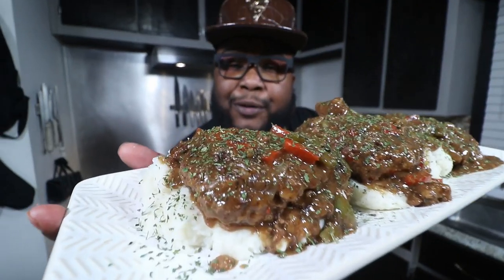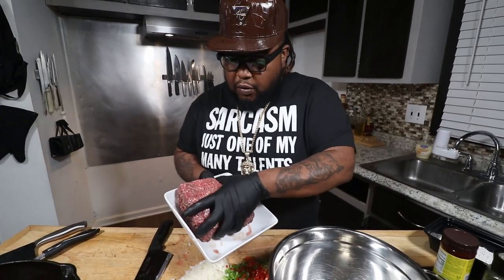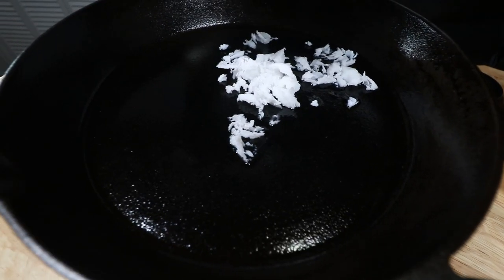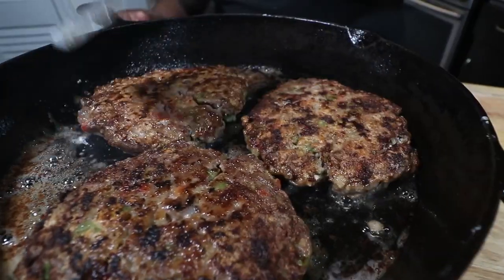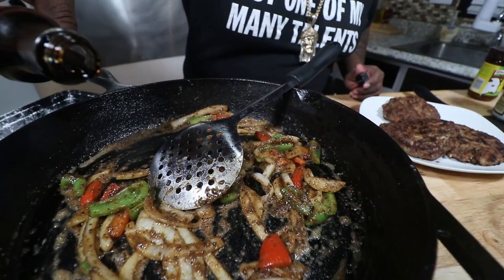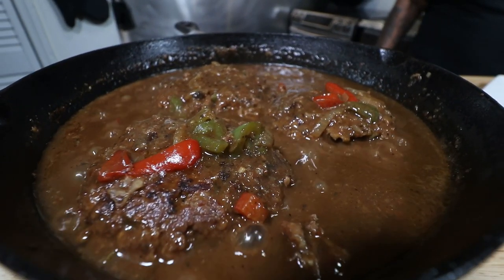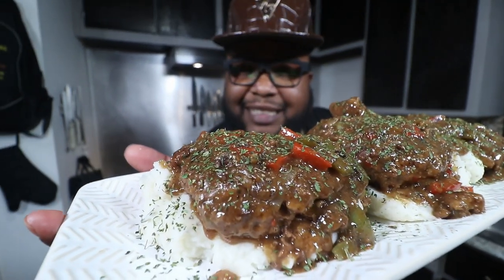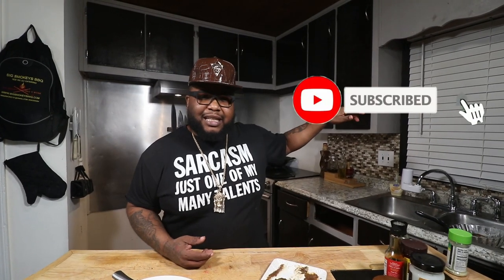HOW TO MAKE SALISBURY STEAKS + BROWN GRAVY + GARLIC MASHED POTATOES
LET’S EAT: EPISODE 48!!! SOME CALL IT THE POOR MANS STEAK, SOME CALL IT HAMBURGER STEAK, BUT IT'S TRUE TITLE IS SALISBURY STEAK, LEAN, SAVORY GROUND BEEF SMOTHERED IN A CREAMY BROWN GRAVY. BEST SERVED WITH FLUFFY MASHED POTATOES.  ALWAYS PEACE AND LOVE!!!

MAGIC DUST IS A UNIQUE ALL PURPOSE BBQ RUB WITH A BLEND OF HERBS AND SPICES CREATED OVER 10 YEARS OF COOKING & SMOKING MEATS ALL TYPES OF WAYS BY BIG SMOKEYS OWNER & FOUNDER CHEF RAY.

THE MUSIC IS ALL ORIGINAL MUSIC BY D'INFERNO IF YOU LIKE WHAT YOU HEAR CLICK THE LINK BELOW TO CHECK OUT SOME VIDEOS AND LISTEN TO SOME GREAT TUNES!!

SALISBURY STEAK AND GRAVY RECIPE:
1 1/2 POUNDS GROUND BEEF SIRLOIN (LEAN GROUND BEEF)
 1/4 CUP DICED ONION
1/4 CUP DICED BELL PEPPER (RED/ GREEN)
1 TBSP MINCED GARLIC
1 TSP WORCESTER SAUCE
1 TSP BROWNING
1 CUP AP FLOUR
1 TBSP BEEF BOUILLON
1 1/2 TBSP S.P.G.
1 CUP BEEF BROTH
1 CUP WATER
1 TBSP E.V.O.O
1 TBSP BEEF FAT
1 TBSP PARSLEY (GARNISH)

GARLIC MASHED POTATO RECIPE:
3 LARGE POTATOES
- PEELED, DIVED, AND BOILED UNTIL TENDER
3 TBSP BUTTER
1 1/2 TBSP S.P.G
1 TBSP GARLIC POWDER
1 TSP GARLIC SALT
1 TSP CHOPPED PARSLEY